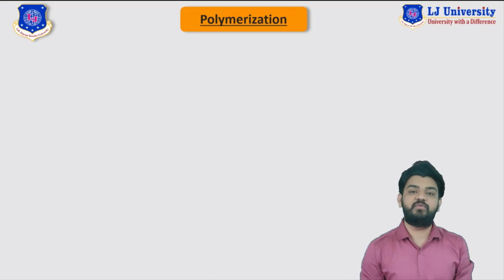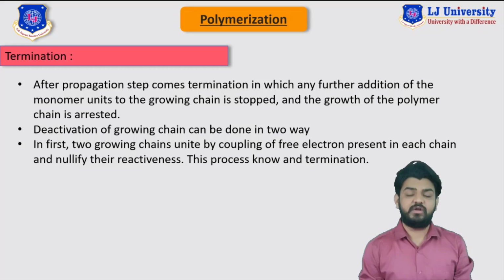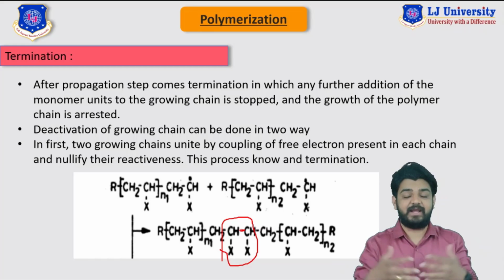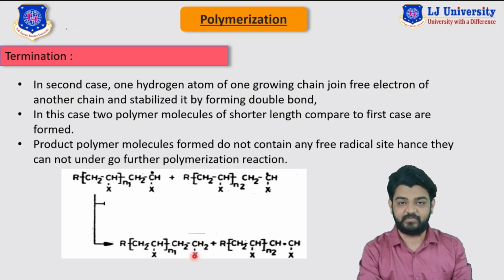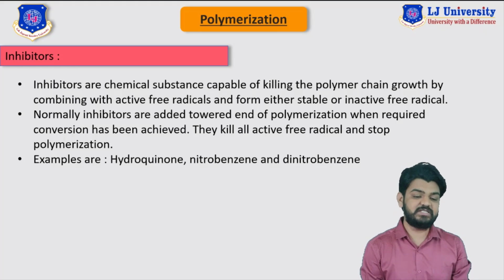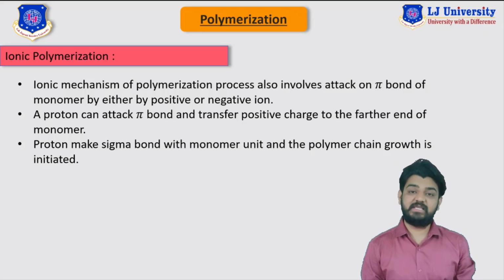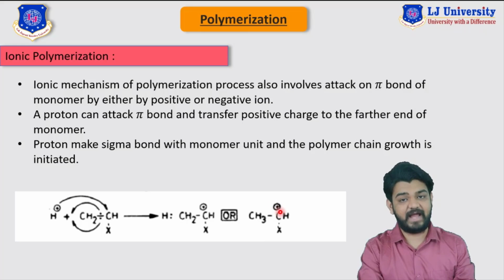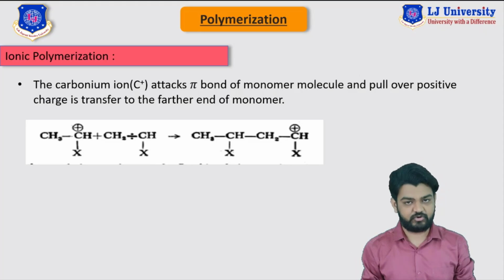PST CHAP3 part4